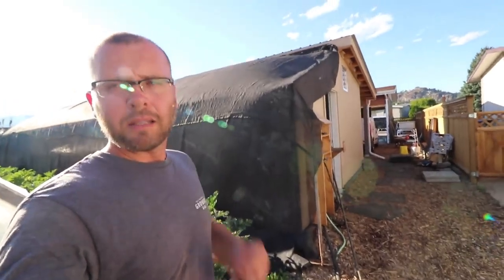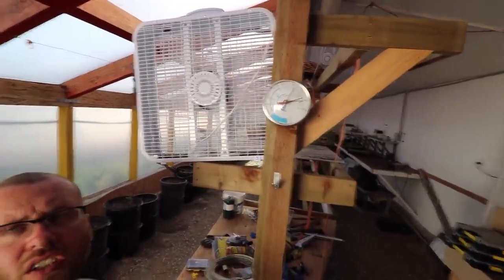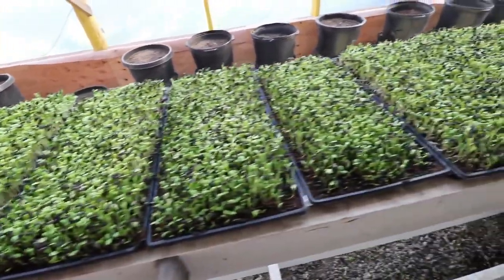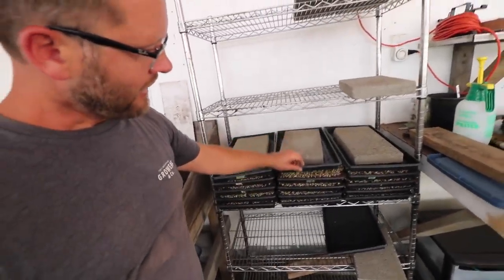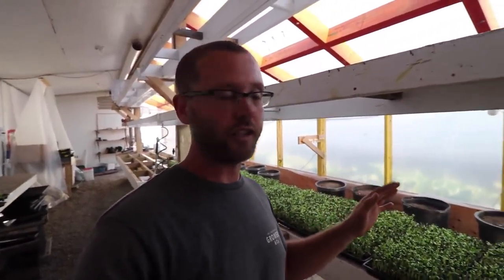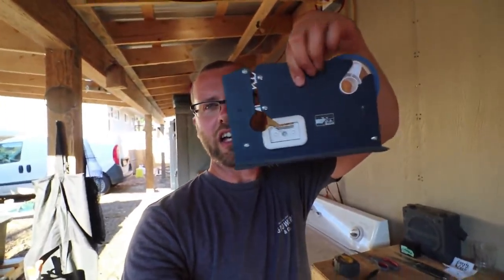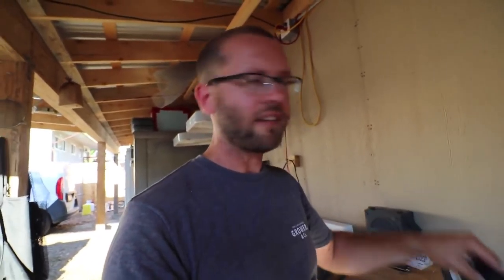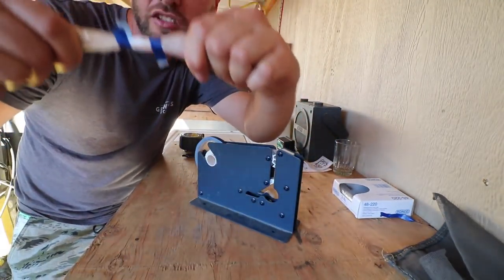Weekly Review + Q&A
↓↓↓↓↓↓↓↓↓ CLICK “SHOW MORE” FOR RESOURCES ↓↓↓↓↓↓↓↓↓↓

Weekly Breakdown
Shade cloth update 01:46
Major improvement on micro green germination 02:37
Improved drain pit on washing station 03:17

Q&A
Double layer poly, how does it work? 07:50
What are the winter plans for the PSG? 10:51
What’s happening with urban farming in the world? 12:47
Bag sealing machine, can you show us it? 18:49